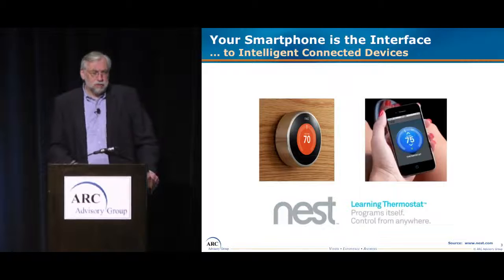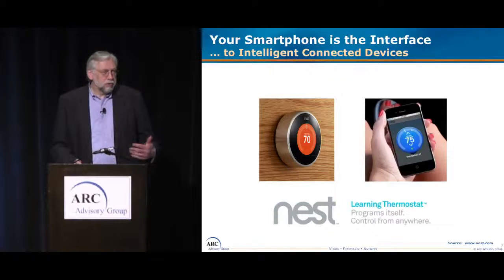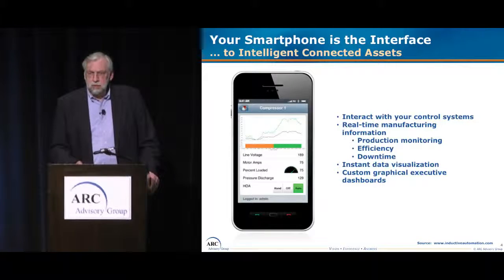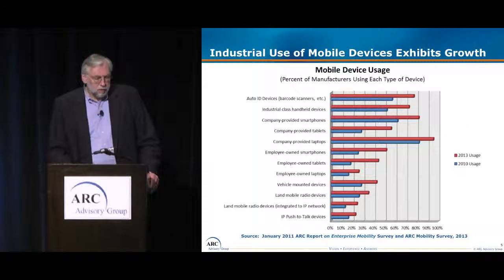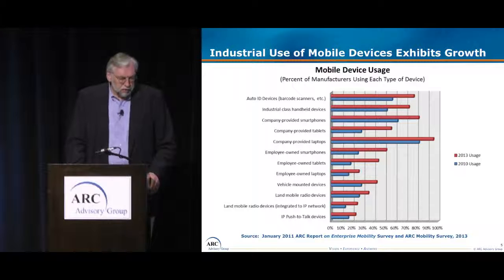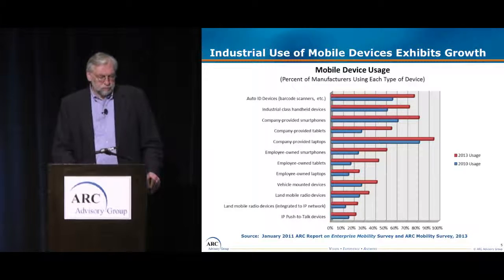Mobility Solutions for Plant Personnel - ARC's Greg Gorbach @ ARC Industry Forum 2014